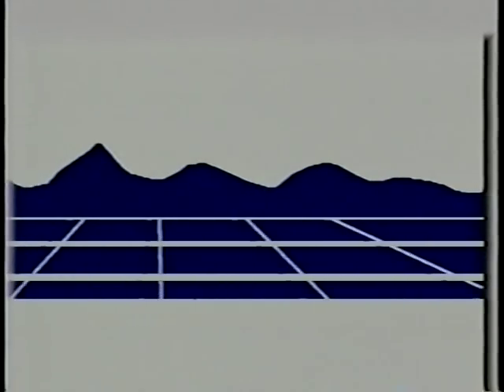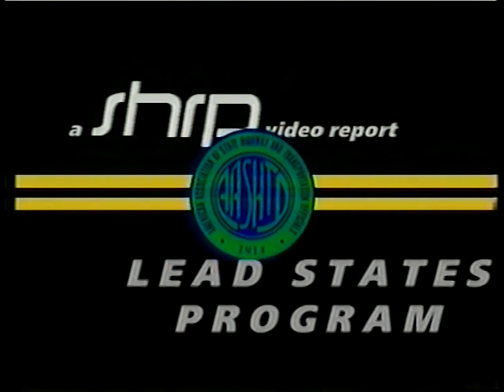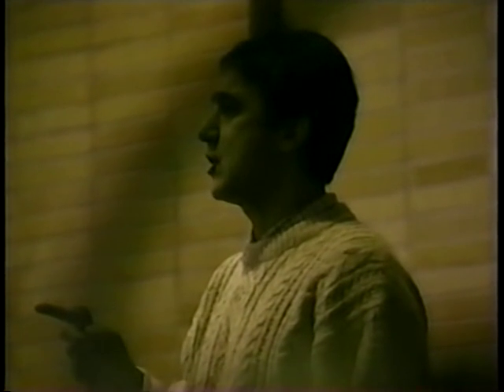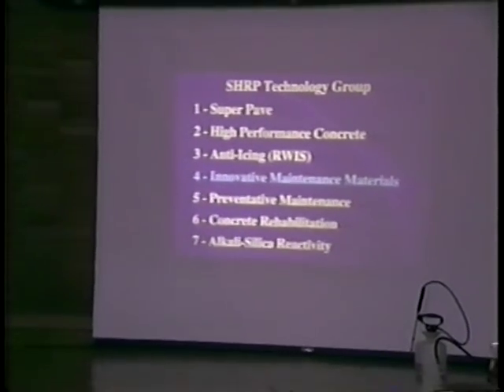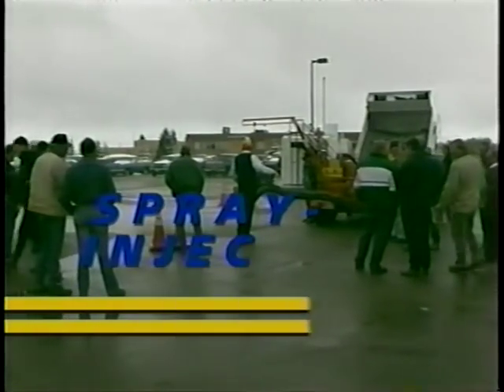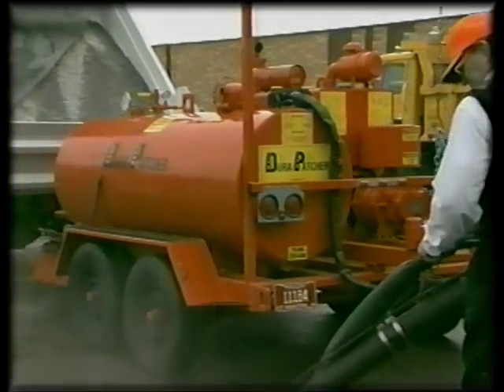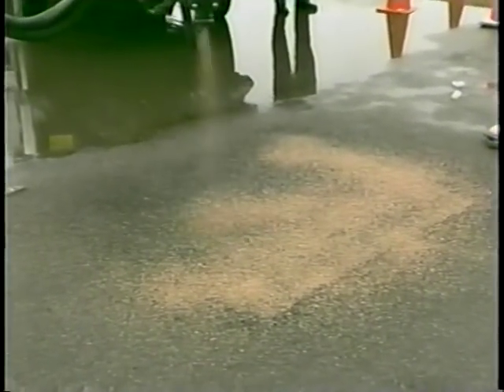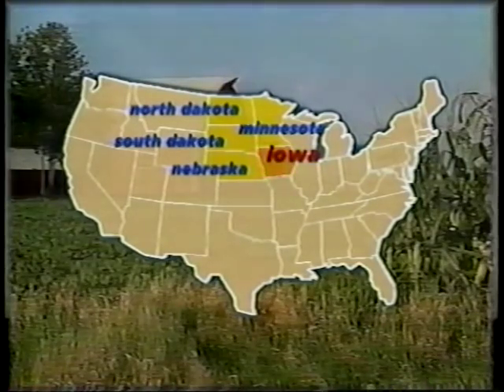Innovative Pavement Maintenance Technology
Innovative Pavement Maintenance Technology - Colorado Department of Transportation 1998 - Video VH-412 - An overview of a field demonstration program conducted by Ahmad Ardani of Colorado DOT in April 1998. Ardani presented what SHRP has learned about joint seals in concrete pavements, demonstrated use of a Georgia Fault Meter (to measure differences in elevation across joint seals), and demonstrated use of an Iowa Vacuum Tester (to detect leaks in joint seals), however there were no details in the video, only mention that these things were done during the program.